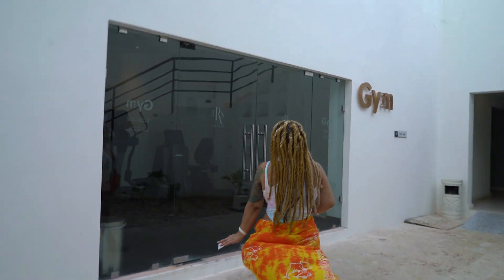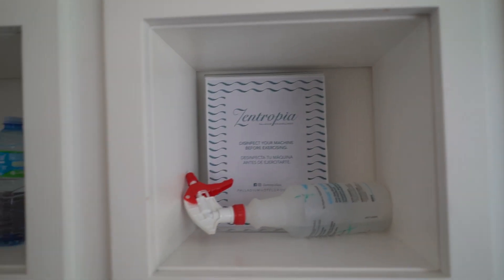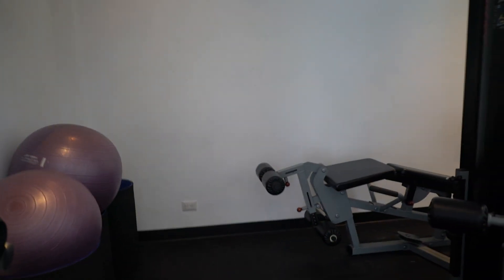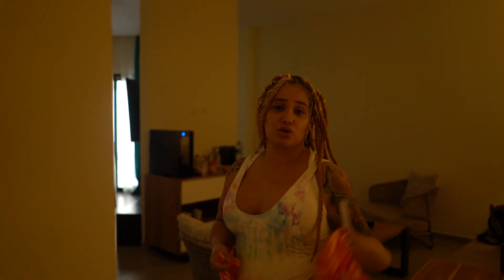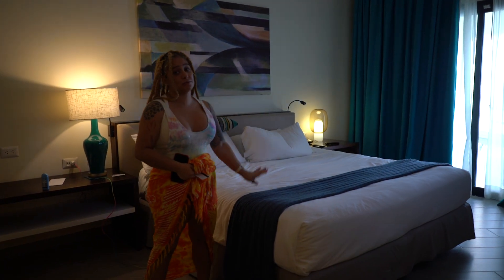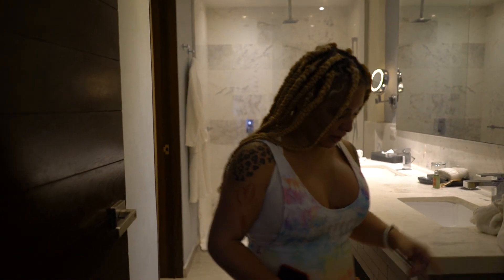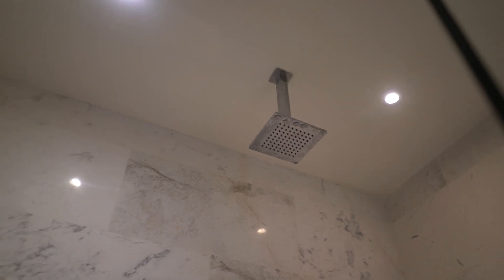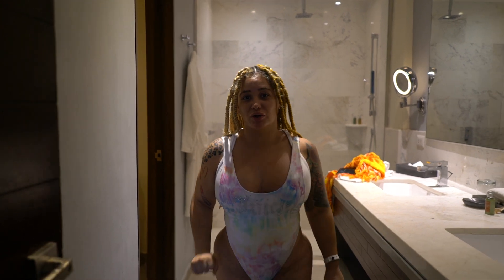TOUR OF TRS CAP CANA PUNTA CANA HOTEL DR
view my tour of the room and entire hotel property in the beautiful Punta Cana Dominican Republic!